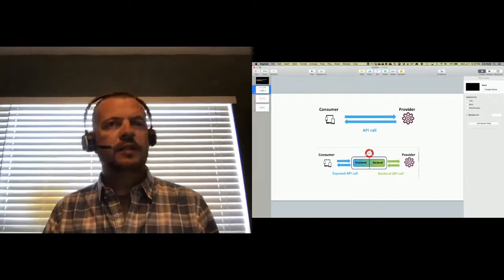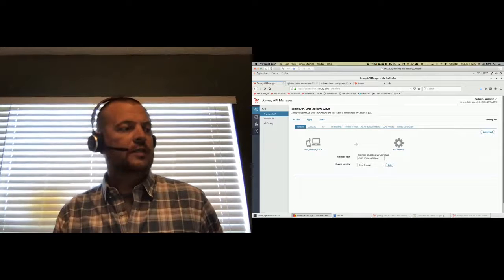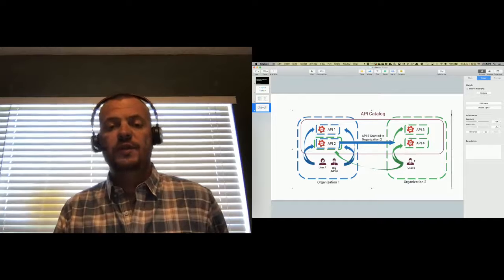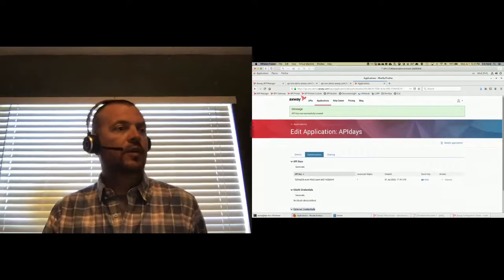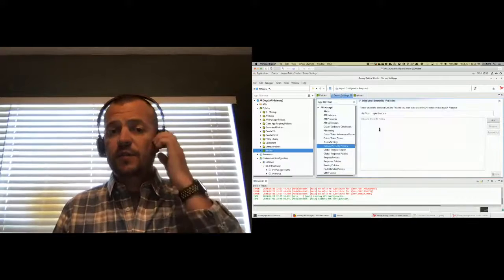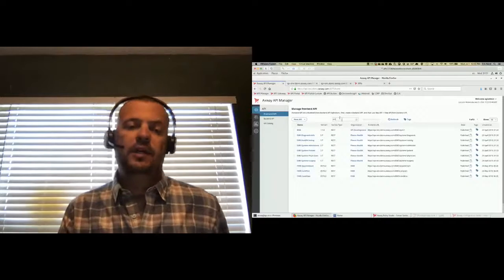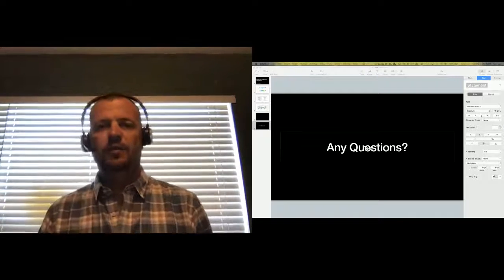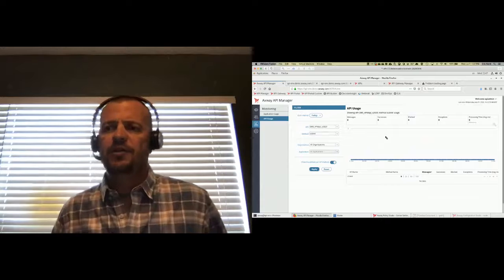Apidays LIVE Interface 2020 - How to drive consumption of corporate API’s By Axway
Apidays LIVE Interface

How to drive consumption of corporate API’s using Axway API Management virtualization solution
by Axway